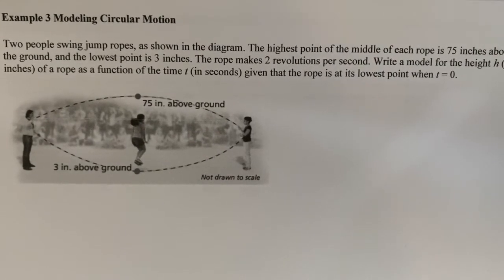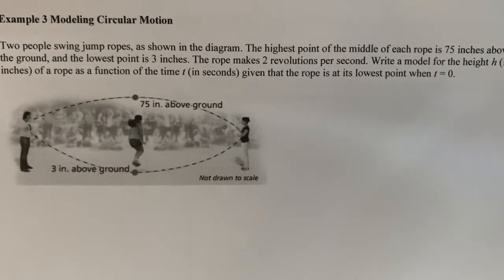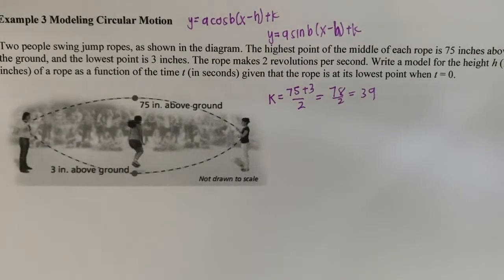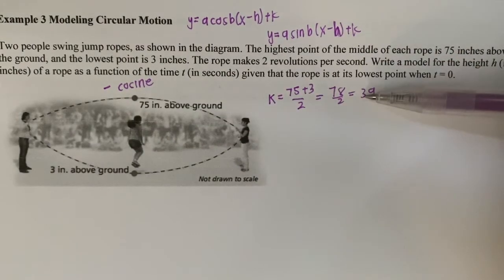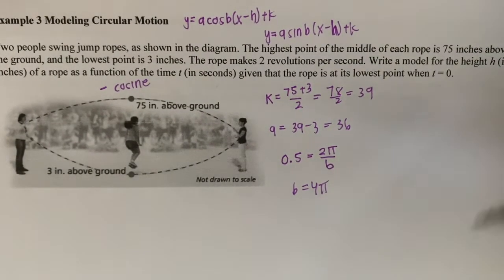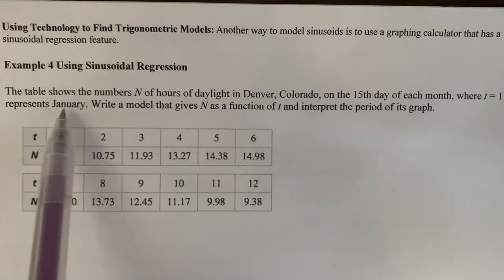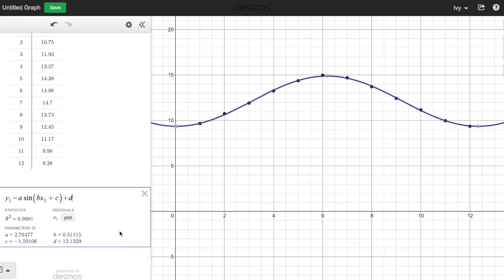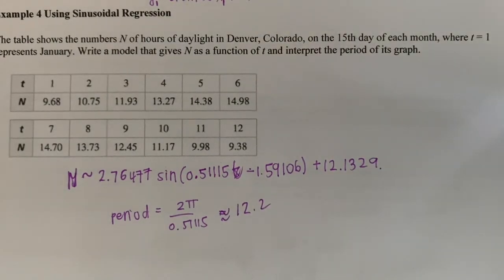Math III 8 6 Modeling with Trigonometric Functions Part Two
Topics covered:
-Modeling Circular Motion
-Sinusoidal Regression with Desmos